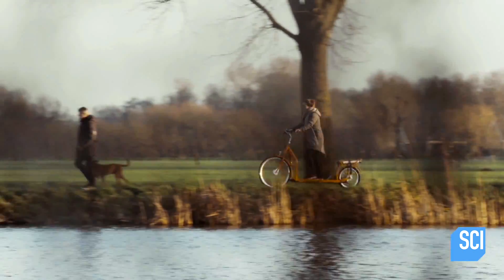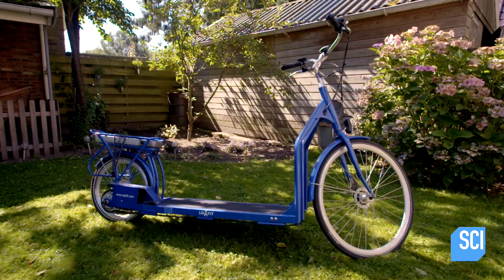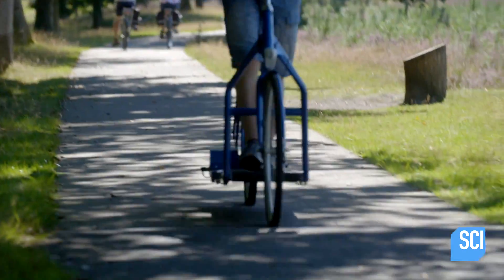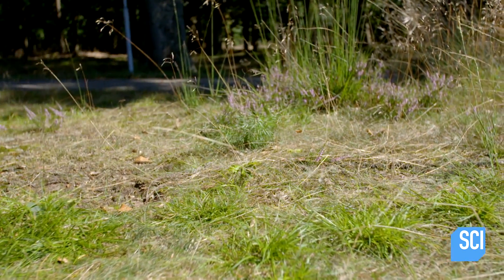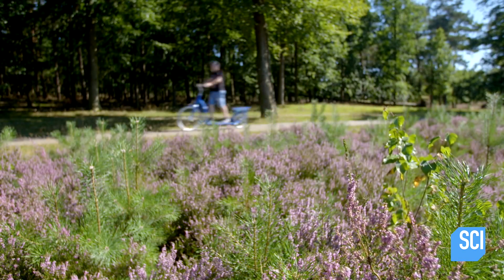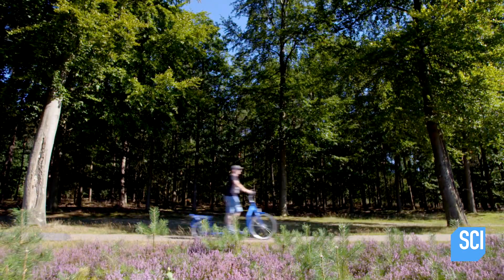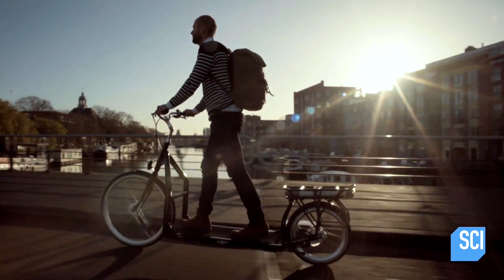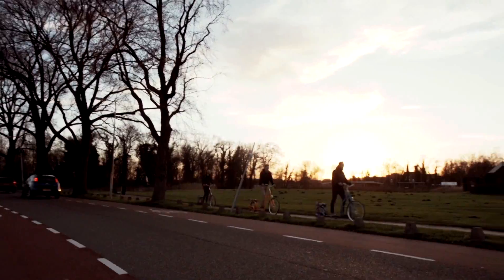Could This Treadmill Bike Change How You Exercise?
A man in Amsterdam created this amazing treadmill bike.